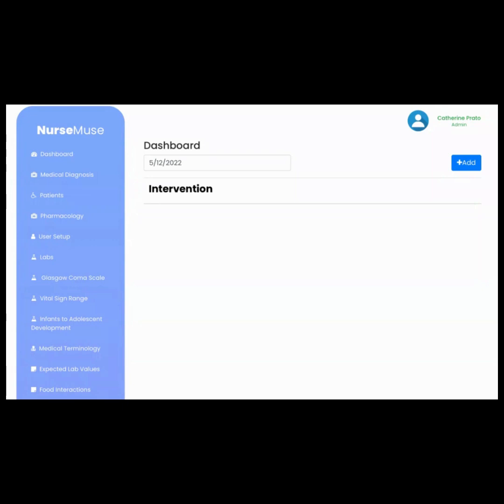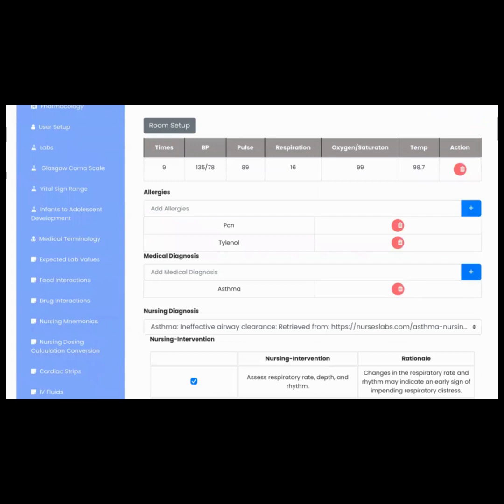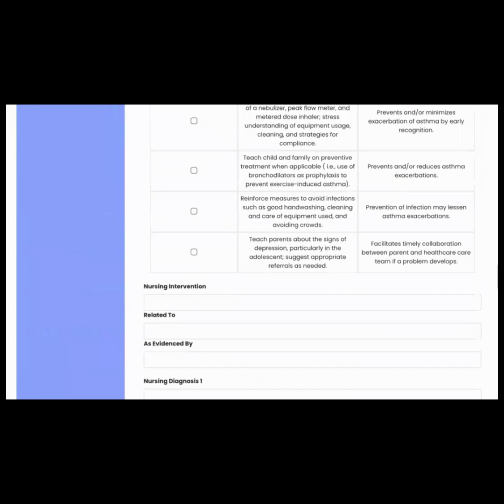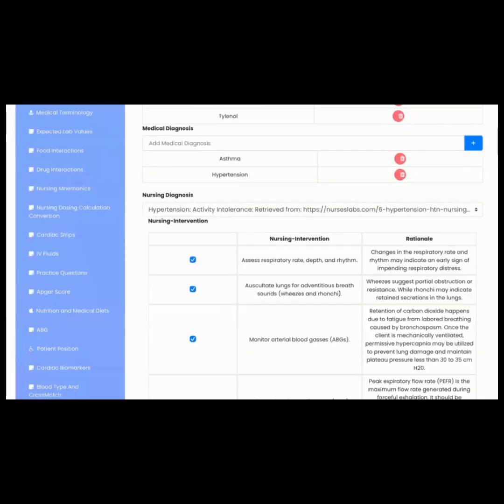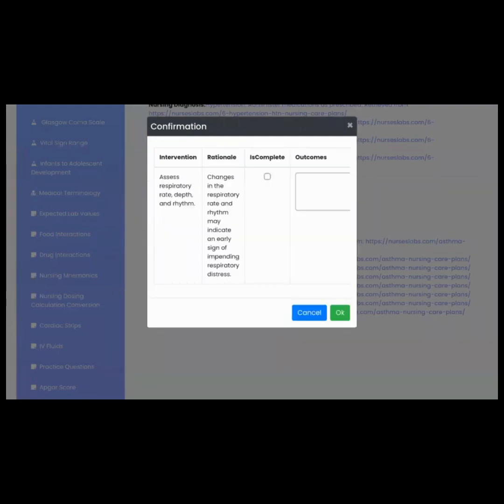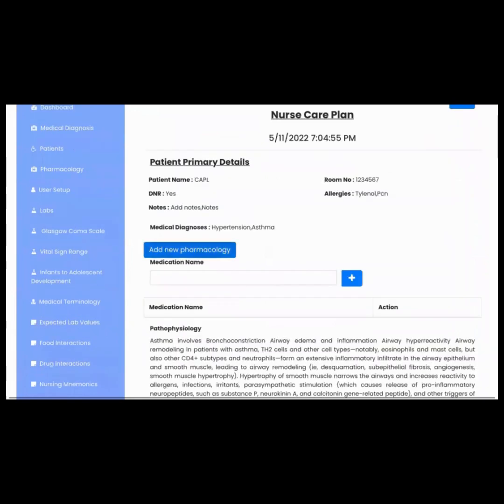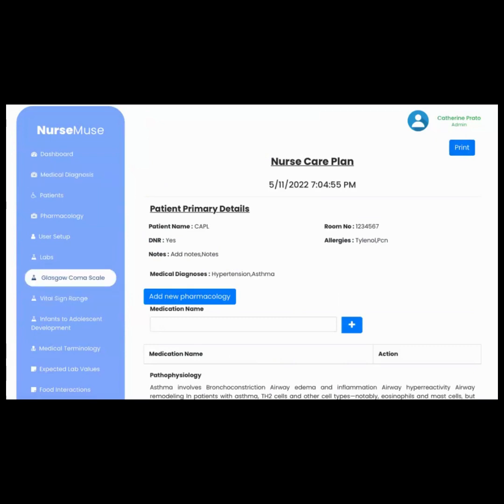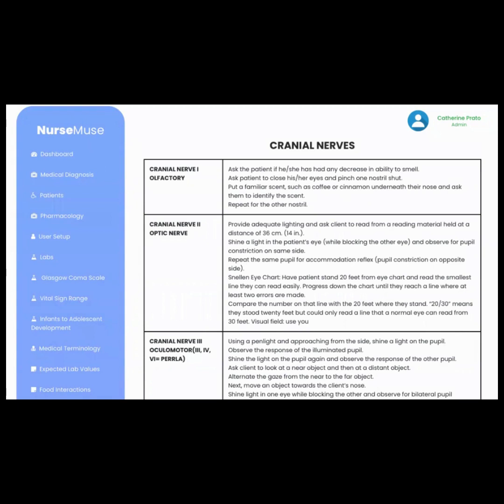Nurse Muse Demo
NurseMuse is a web-based platform built for nursing students by nurses!

NurseMuse is the new way of learning and designing nursing care plans for nursing students.

NurseMuse allows students to:
Develop clinical judgment
Enhance safe decision-making
Describe how medical diagnoses relate to nursing diagnoses
Create nursing diagnoses based on clinical data
Choose appropriate nursing interventions to promote positive patient outcomes
Explain rationales and logic behind nursing care plans to guide clinical decisions

Nursing schools integrate NurseMuse into their curriculum to keep students engaged and interactive before, during, and after clinical rotations.